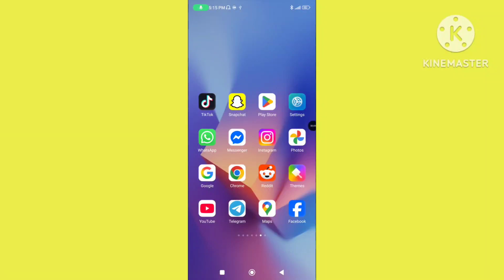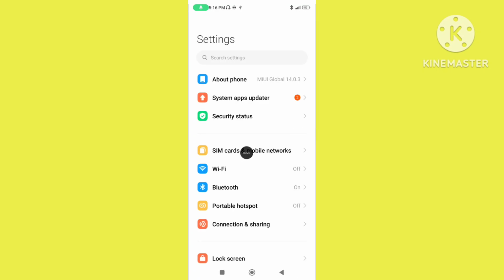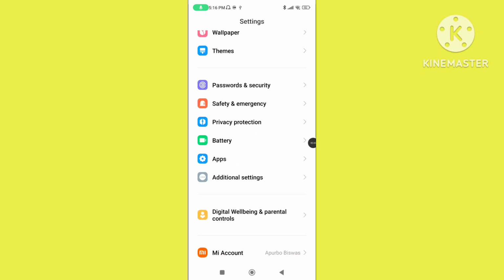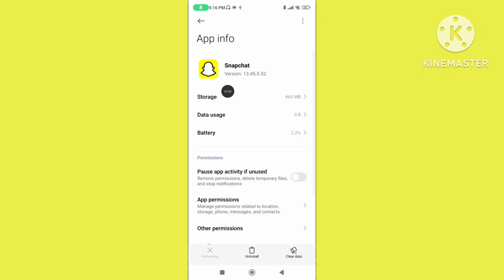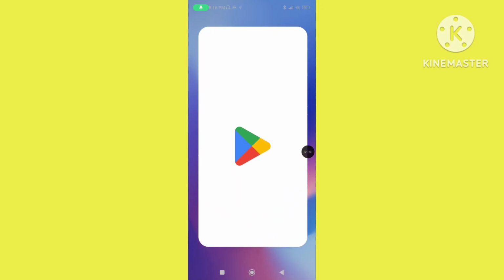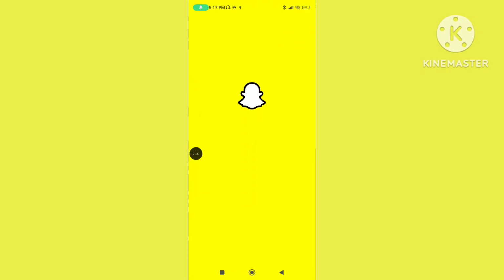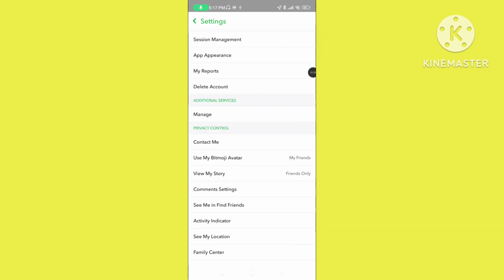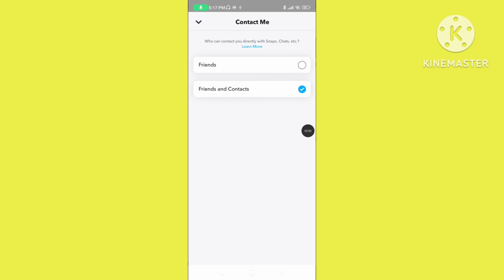Snapchat Friend Request Accept Problem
Snapchat friend request accept problem. Snapchat Can't accept or receive friend request. Snap friend request problem. Snapchat friend request accept problem sorry couldn't find. Snapchat you have too many friends could not add.